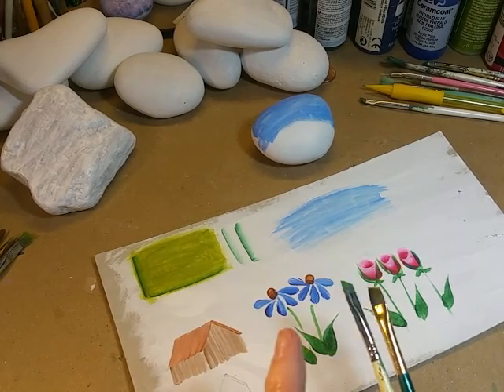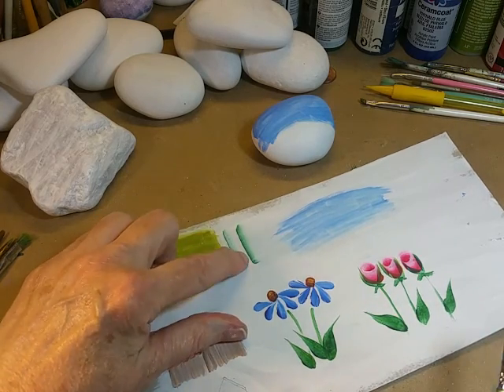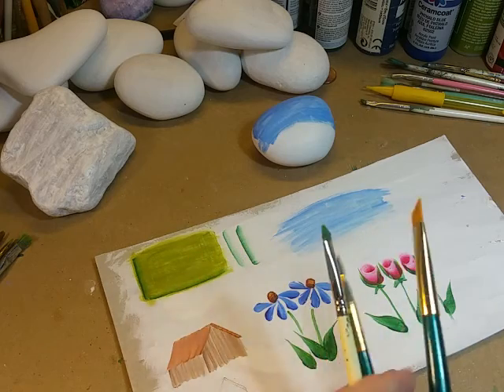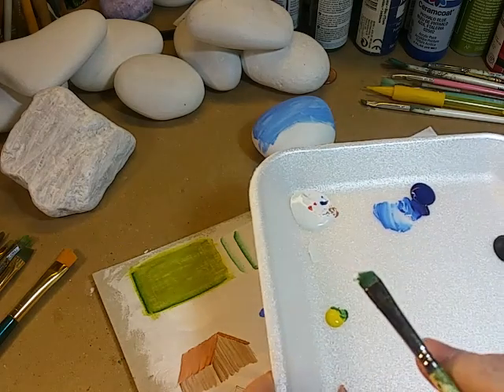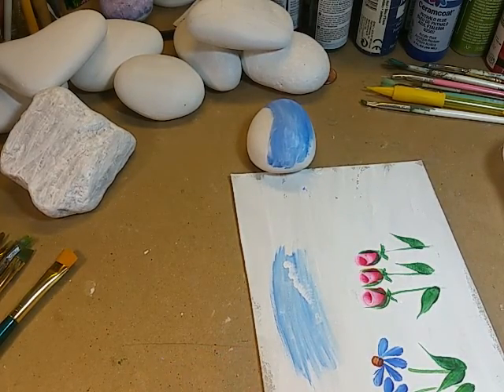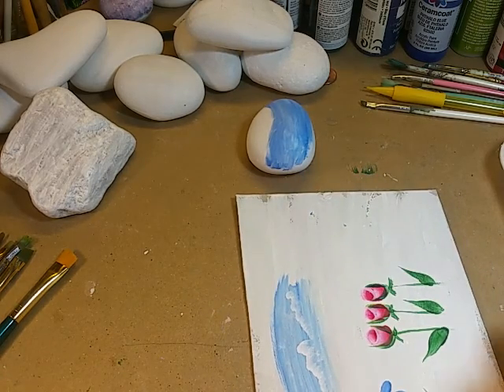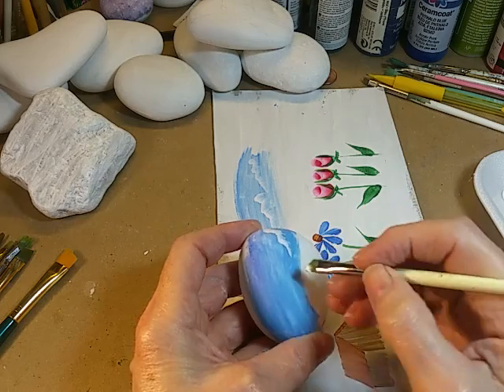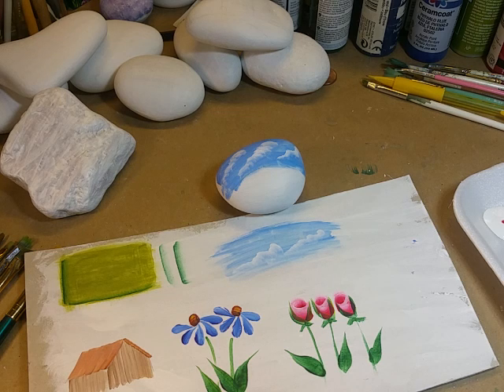Rock painting 11